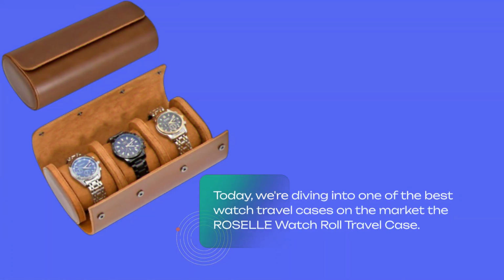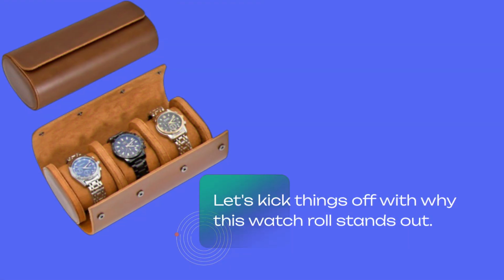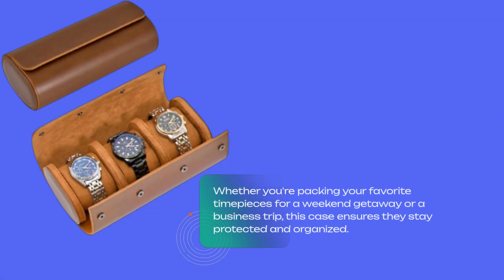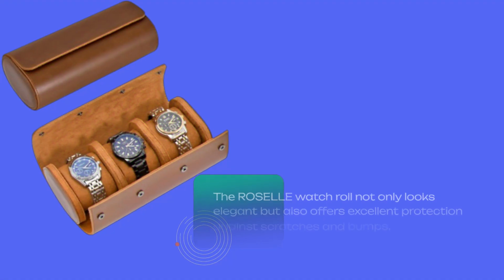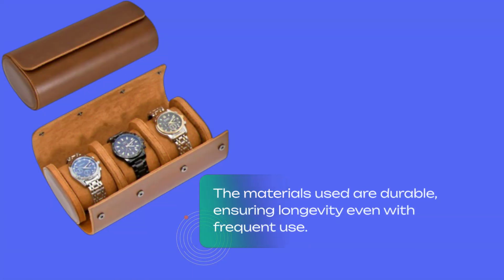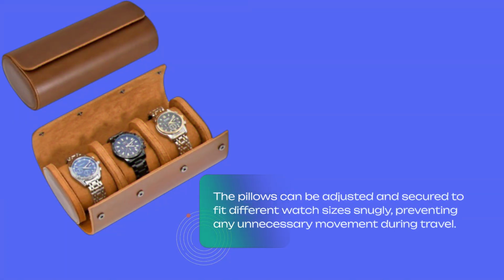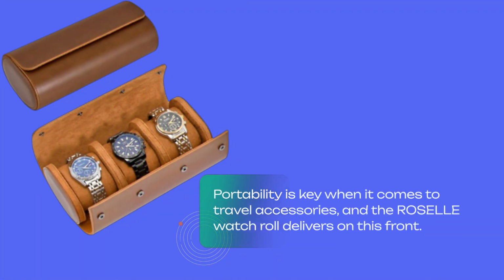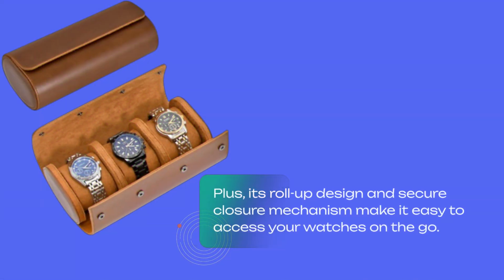⌚ ROSELLE Watch Roll Travel Case for Men and Women | Best Watch Travel ⌚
Amazon Product Name : ROSELLE Watch Roll Travel Case for Men and Women

Explore the essential guide to the Best Watch Travel accessories! Whether you're a frequent traveler or planning your next adventure, these travel watches combine functionality and style to ensure you stay on time wherever you go. Discover durable designs with features like multiple time zones, water resistance, and robust construction. Upgrade your travel gear with these reliable companions that keep you punctual and fashionable on the move. Choose the best watch travel accessory that suits your needs and enhances your travel experience.